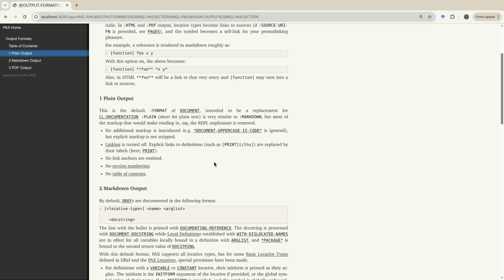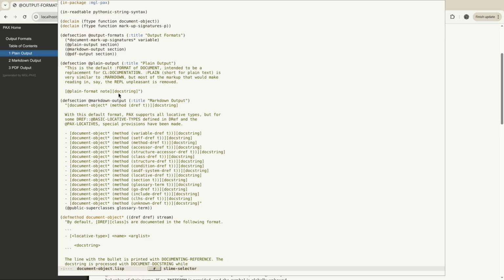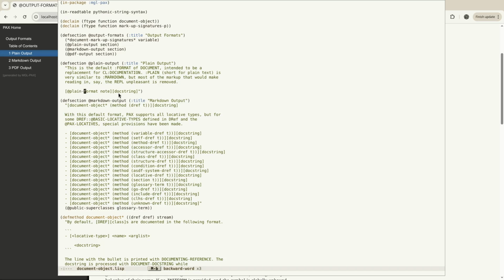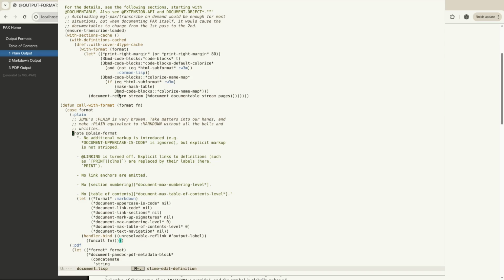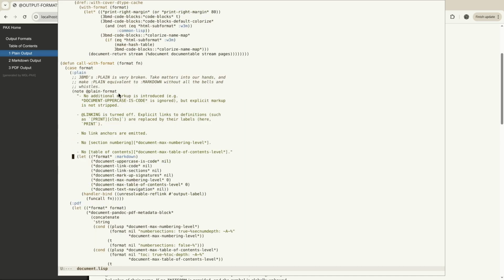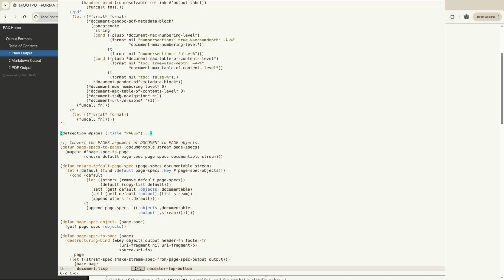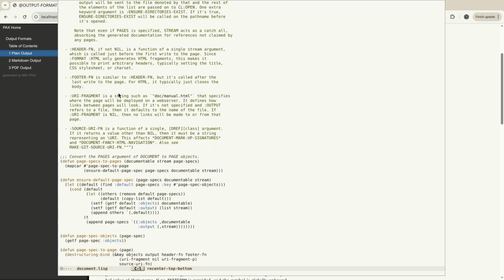PAX notes and hideshow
On the one hand NOTE allows one to put named docstrings where they don't belong for later inclusion in a docstring by name. On the other hand, the resulting code can look annoyingly sparse, so the docs can now be folded to let the code shine.